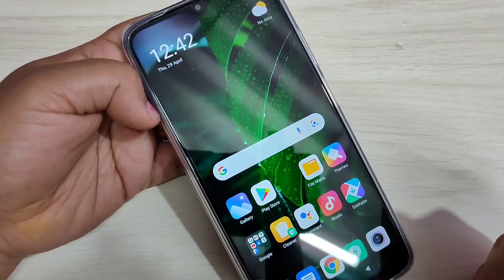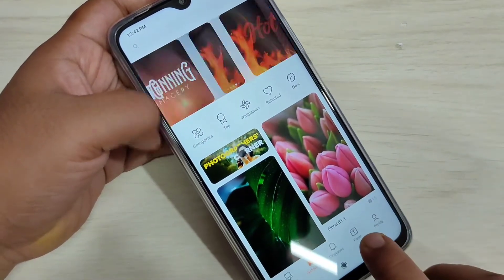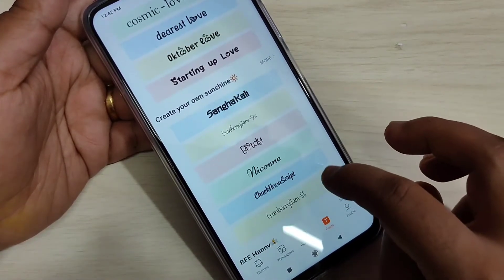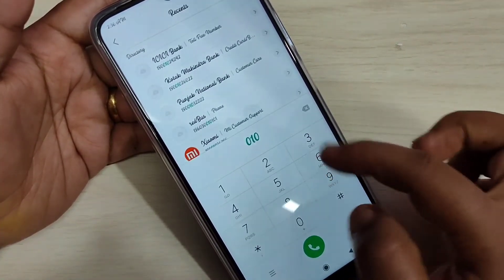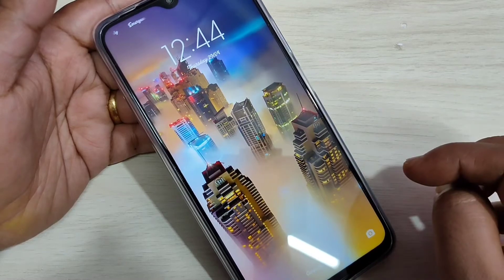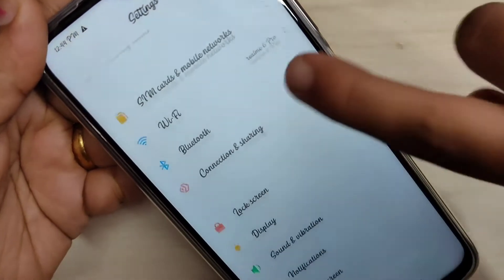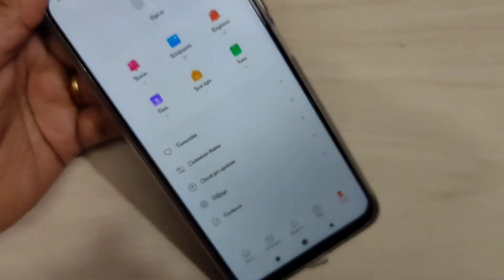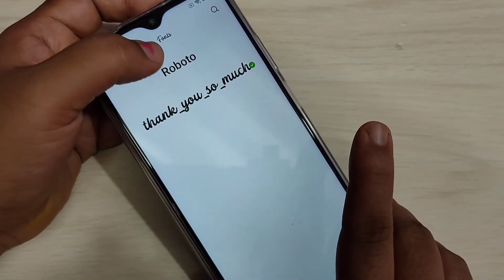Poco M2 | How To Change Font Style in Poco M2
Hi friends this video shows you that " How to change font style in poco m2 "